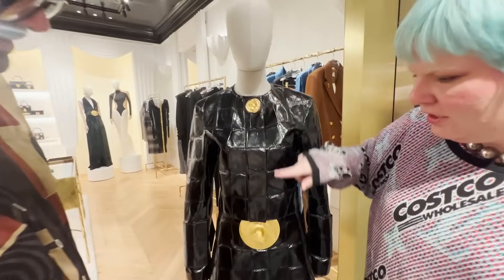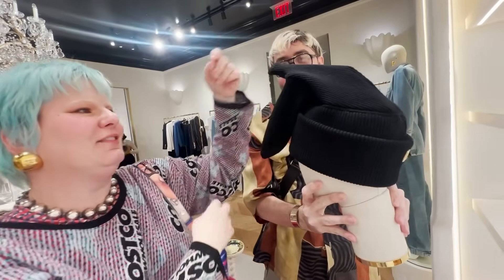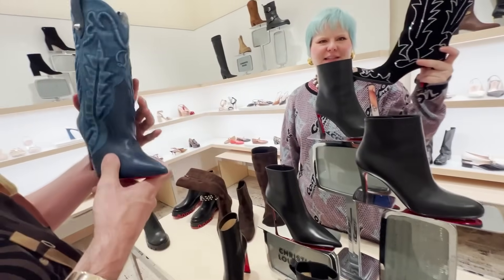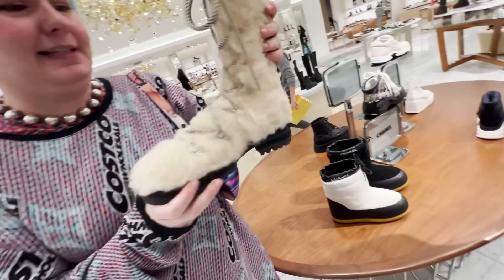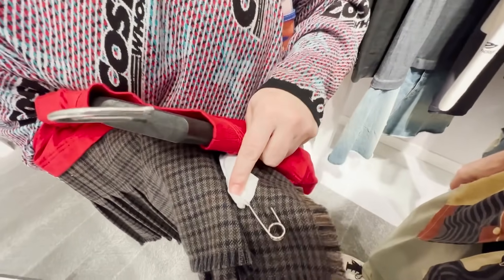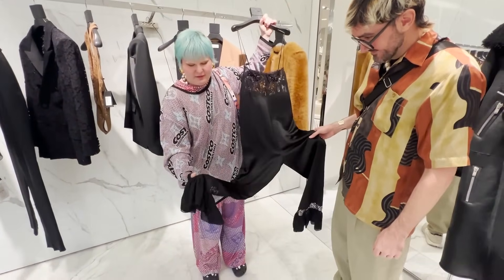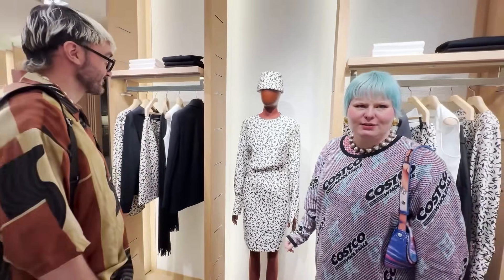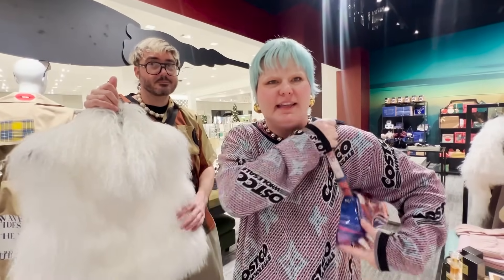LUXURY SHOPPING VLOG at NEIMAN MARCUS ft. Schiaparelli, Chanel, Saint Laurent, AlaÏa..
We are BACK with another LUXURY DESIGNER SHOPPING VLOG at Neiman Marcus in Beverly Hills! So much to see...starting with Schiaparelli and moving on to designer shoes as well as the designer ready to wear collections featuring Saint Laurent, AlaÏa, Balenciaga, Sergio Hudson and so much more!
xoxo
Jasmina